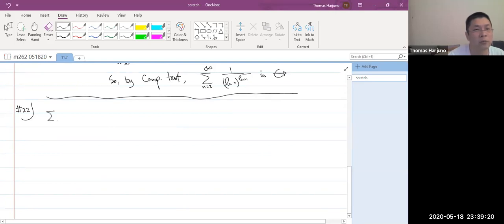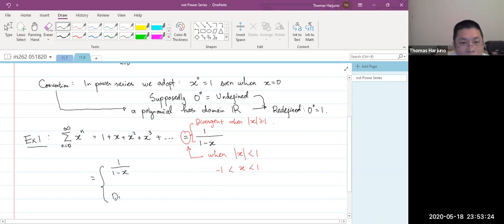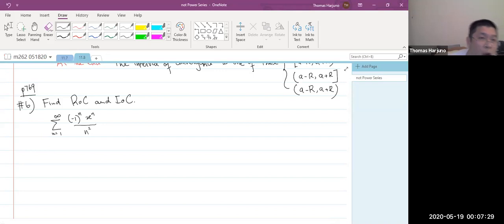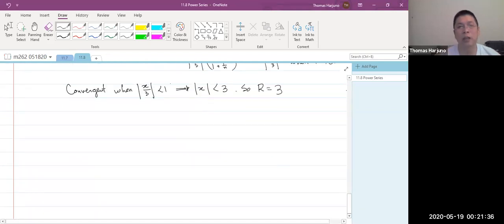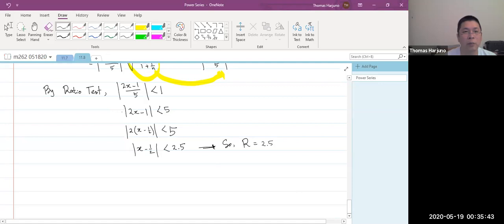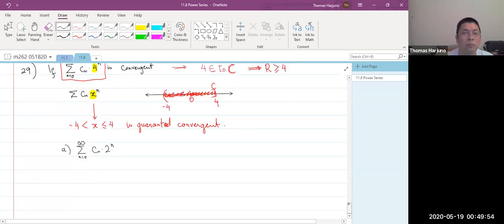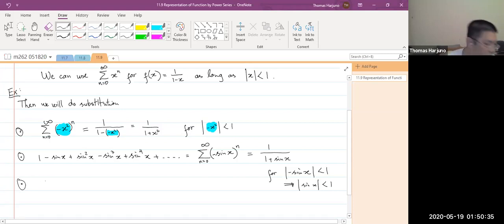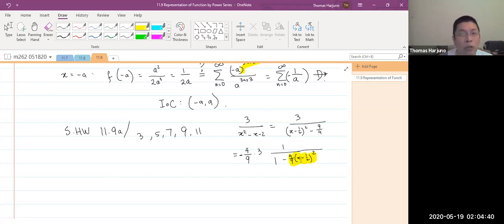Math 262 Calculus 2: 11.7Ex, 11.8, 11.9a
WLAC Math 262 Calculus 2: 11.7Ex, 11.8, 11.9a